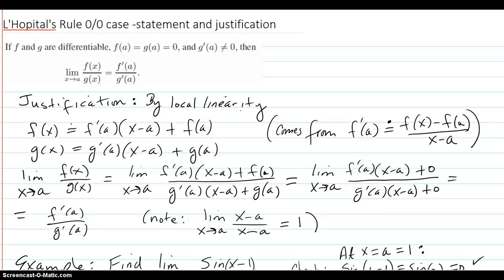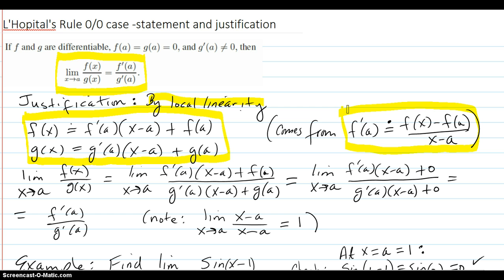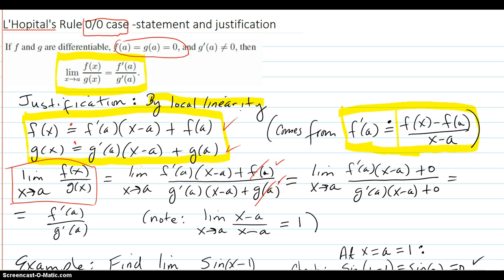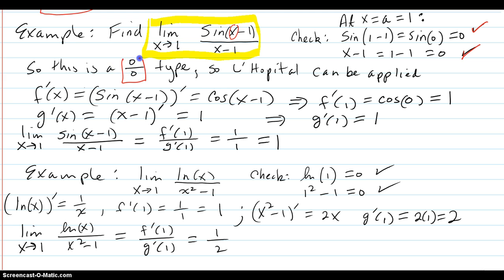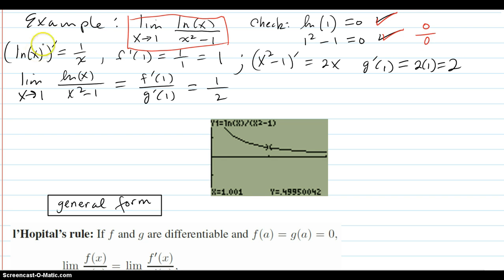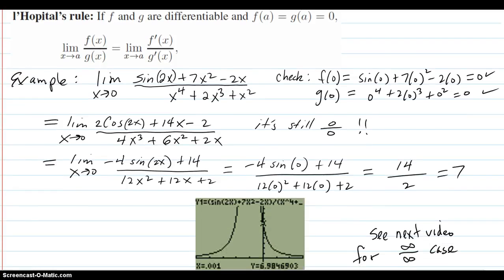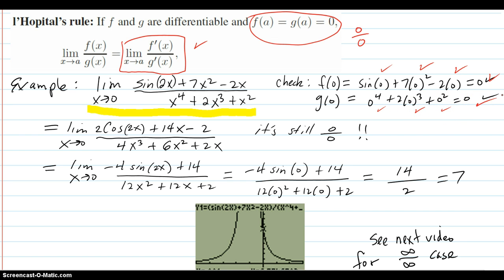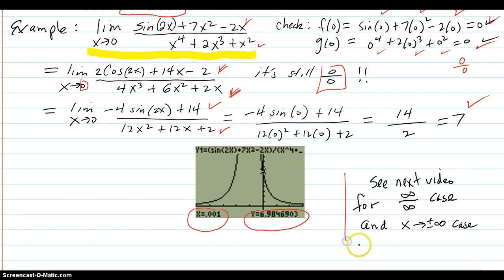L'Hopital's rule -justification and examples 0/0 case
Shows justification and examples of 0/0 case